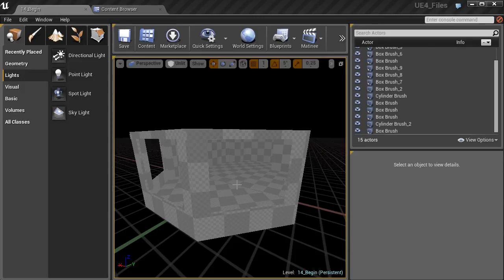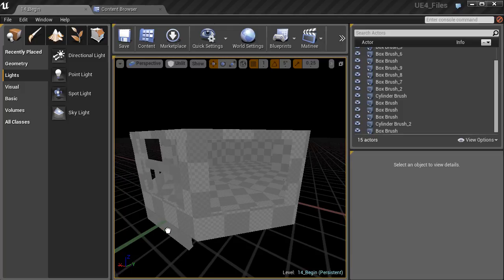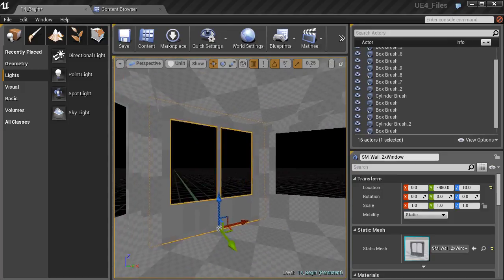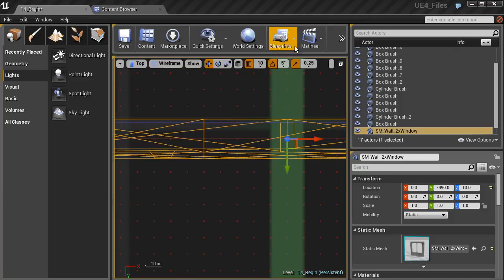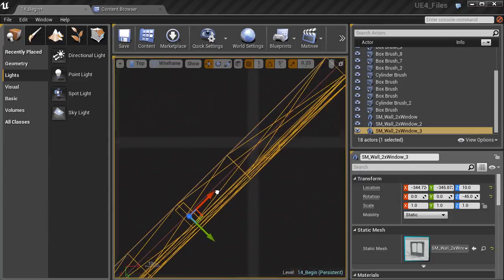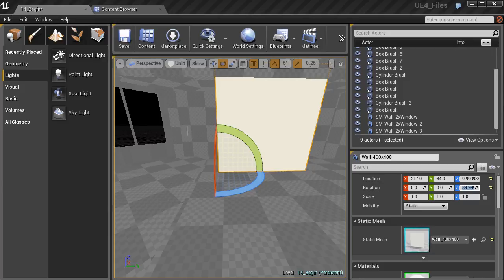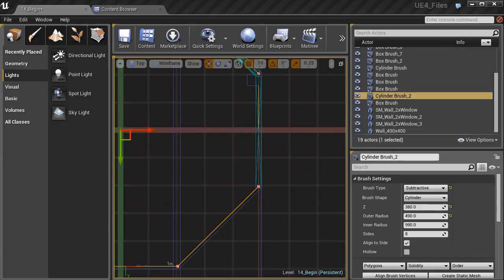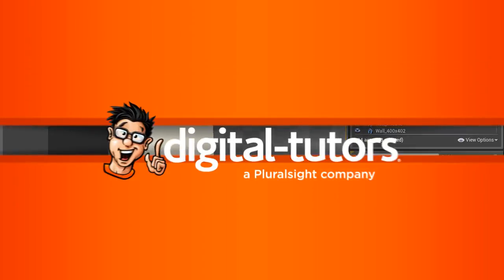14 Placing our walls